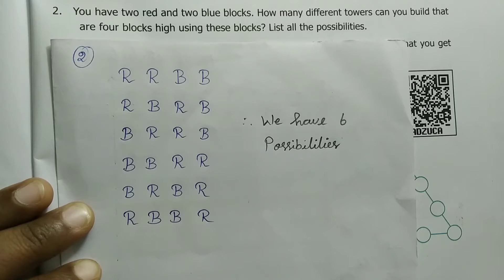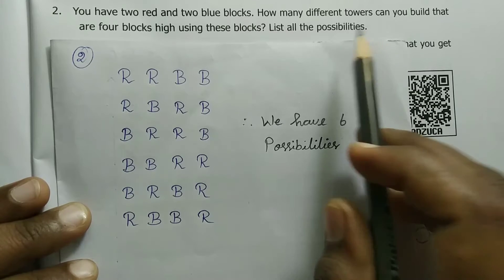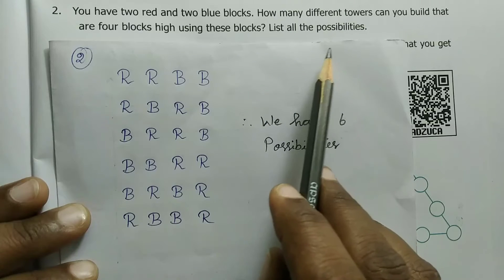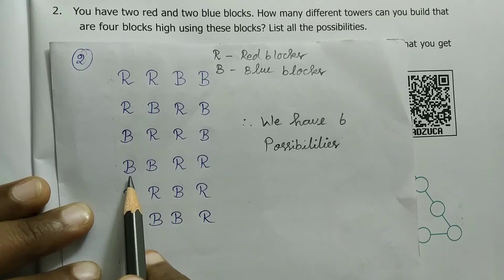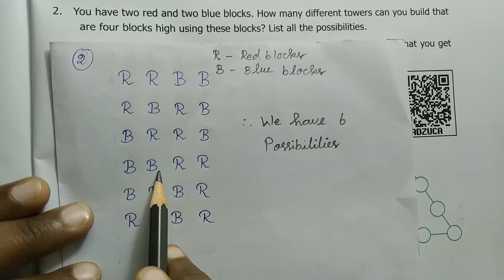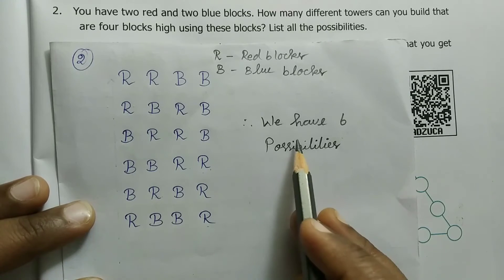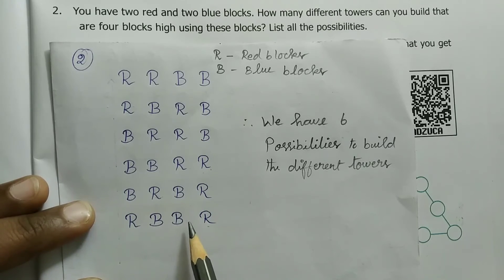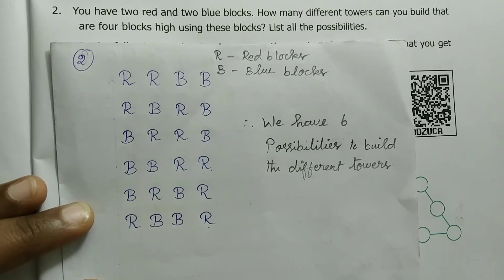6th std maths term 1 new book / chapter 6 - INFORMATION PROCESSING / Exercise 6.1 Q.no:1 samacheer